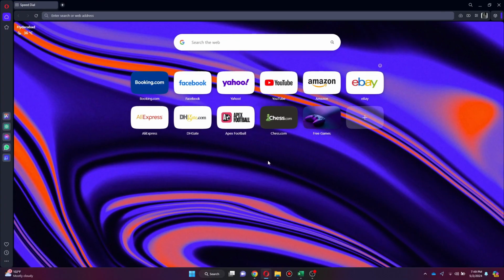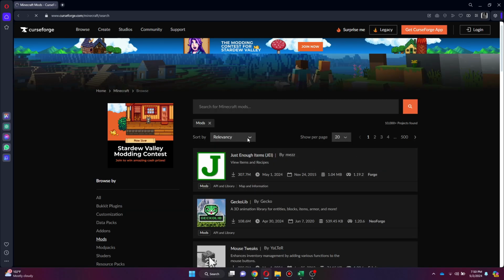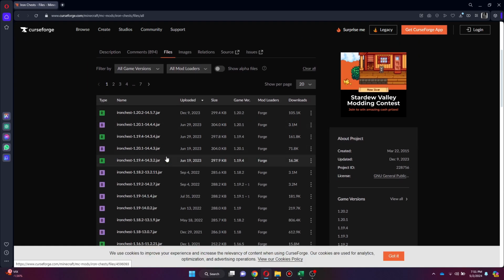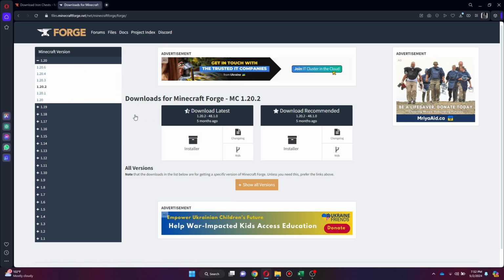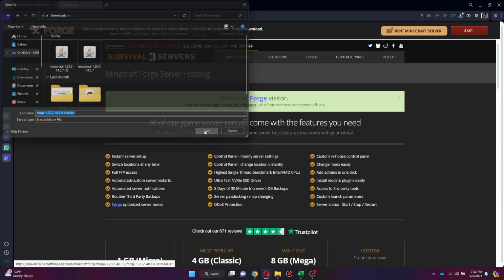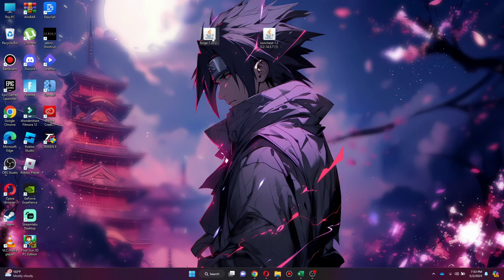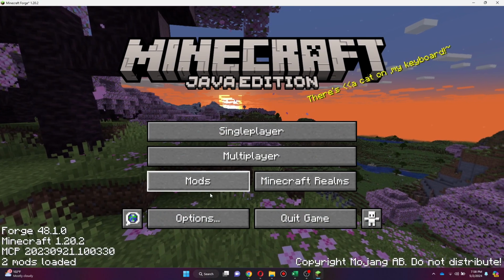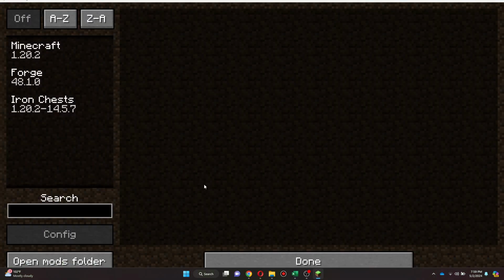How To Install Mods In Minecraft - A to Z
Welcome to our step-by-step guide on how to install minecraft mods! If you're looking to enhance your Minecraft experience with exciting new features, customizations, and gameplay tweaks, you've come to the right place. In this video, we'll walk you through the entire process of how to get mods on minecraft, ensuring you can easily add your favorite modifications to the game. Whether you're a seasoned player or new to the world of mods, our tutorial will make the process straightforward and enjoyable.

Join us and learn how to download minecraft mods to take your gaming adventure to the next level!